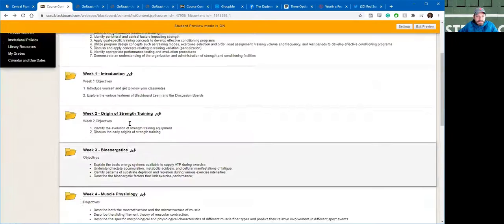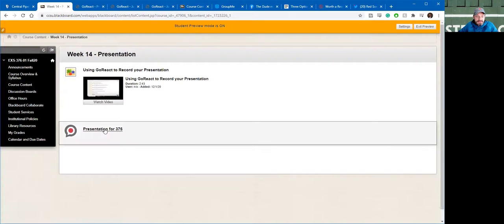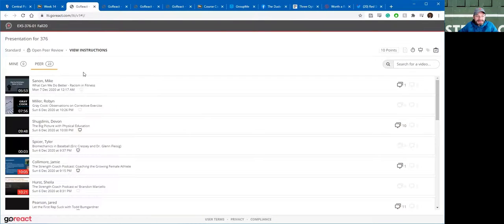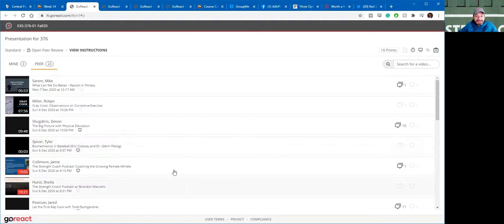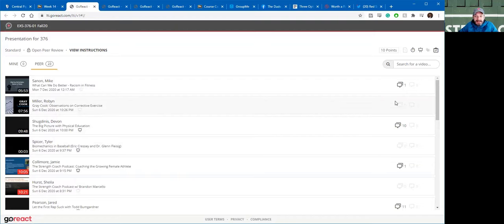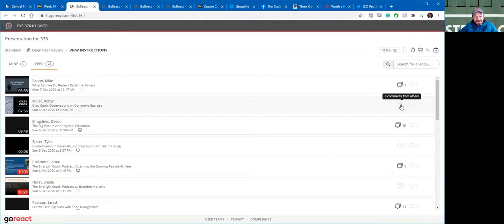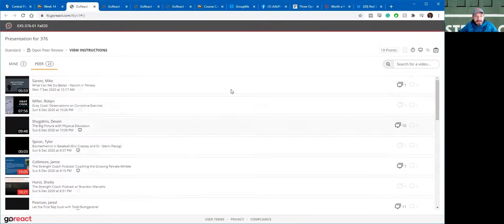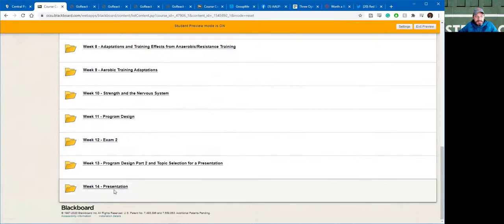EXS 376 - Week 15